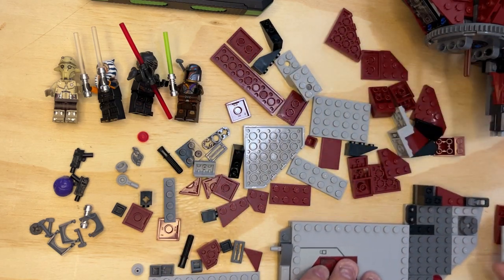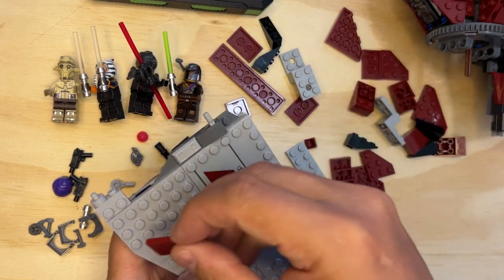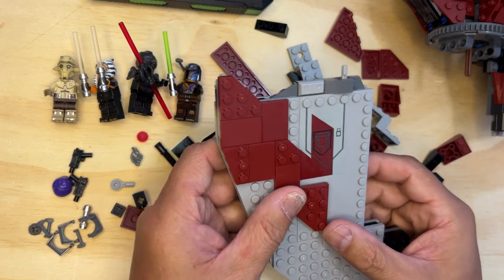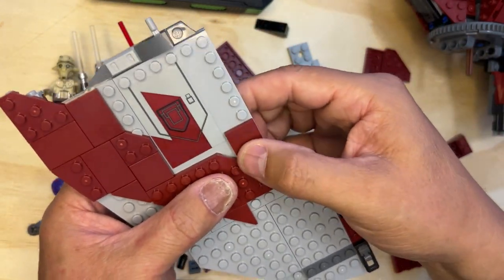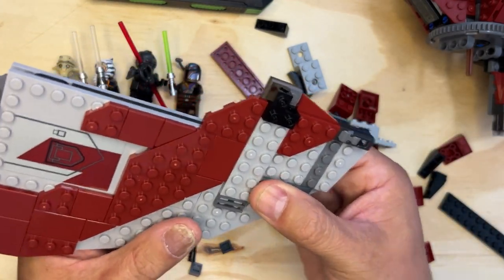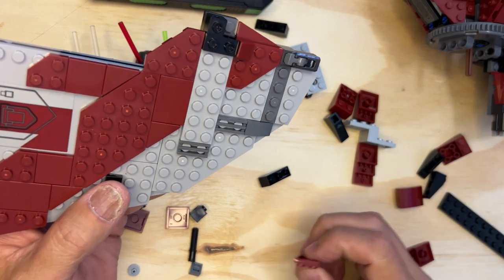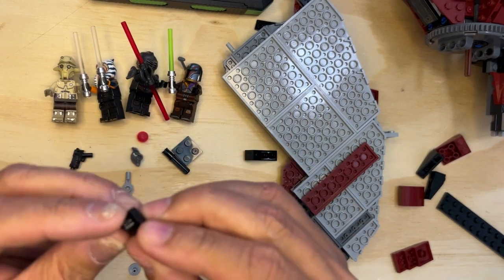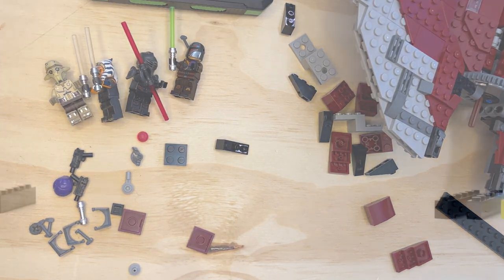Unboxing & Building Ahsoka Tano's Jedi Shuttle